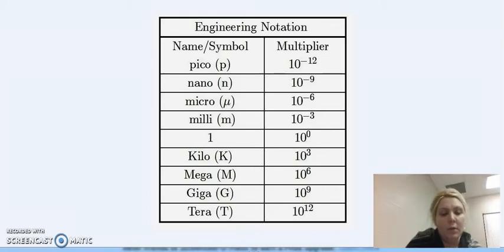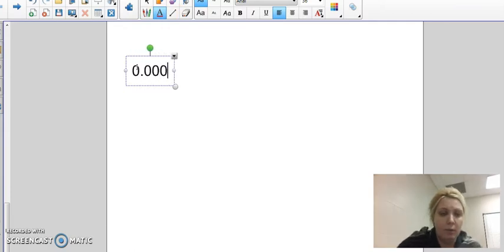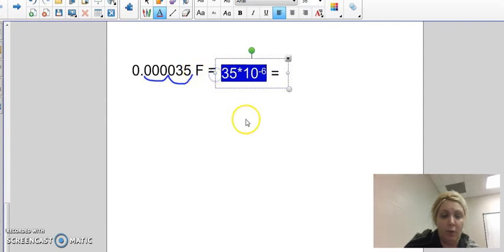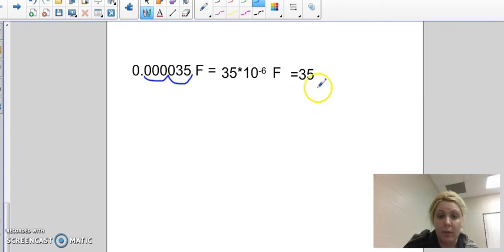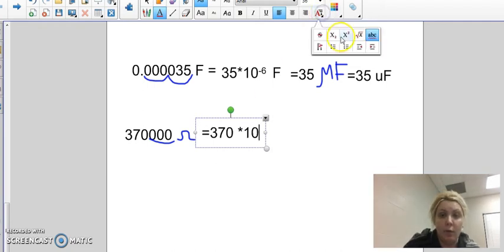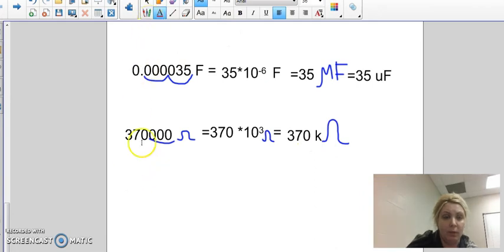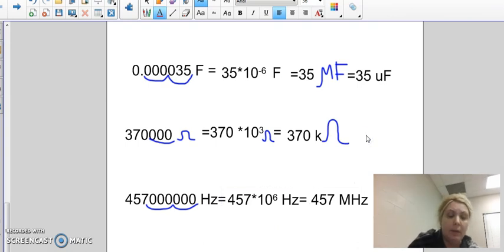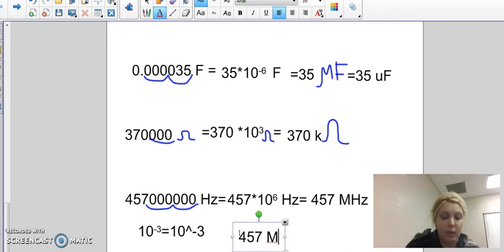SI prefixes and engineering notation